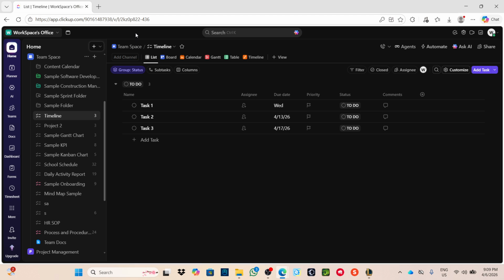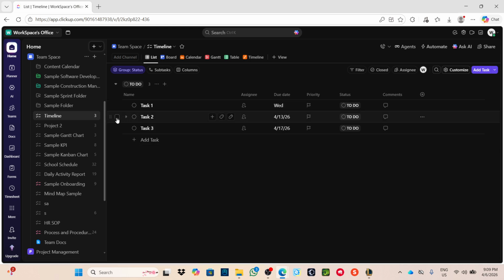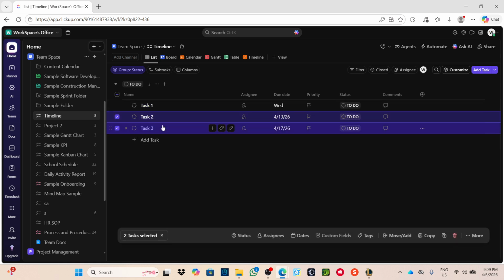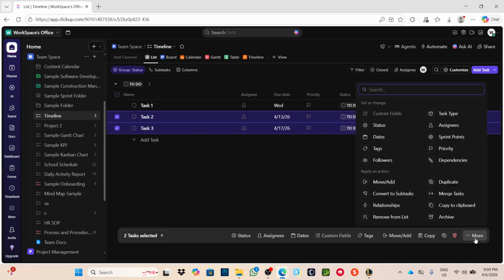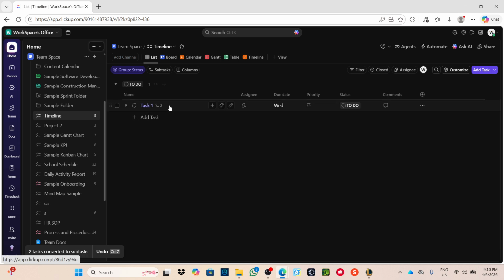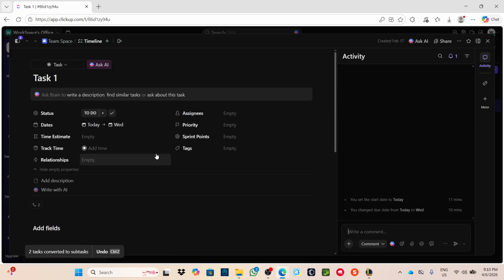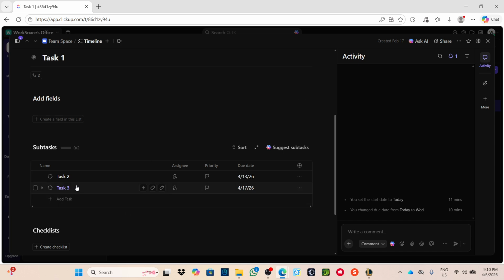How To Group Tasks In ClickUp (2026 Guide)